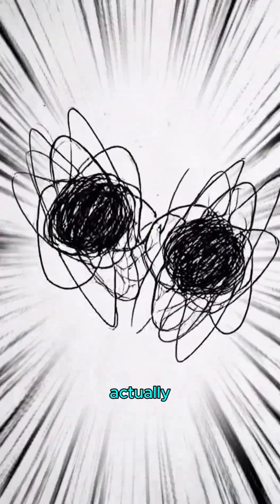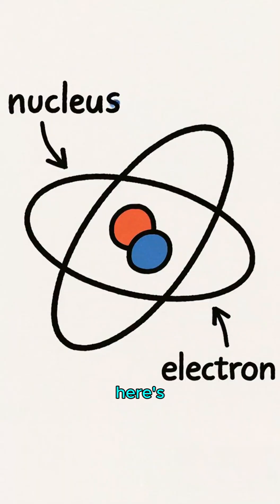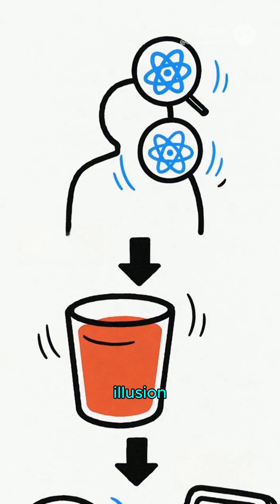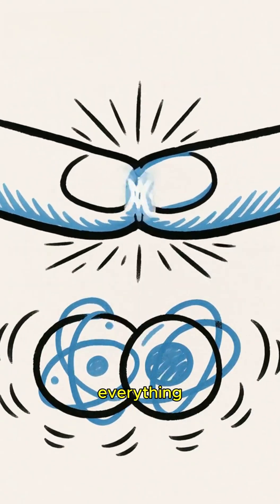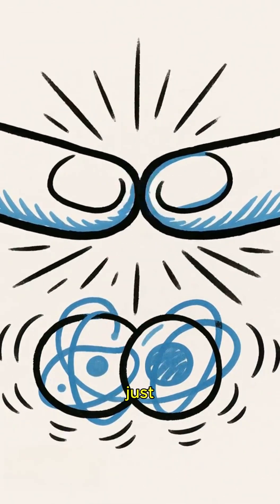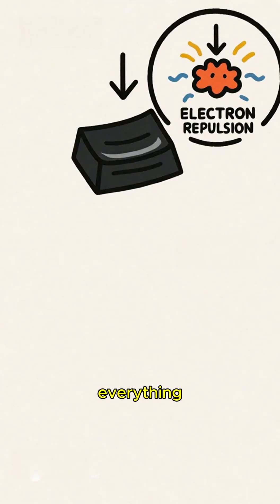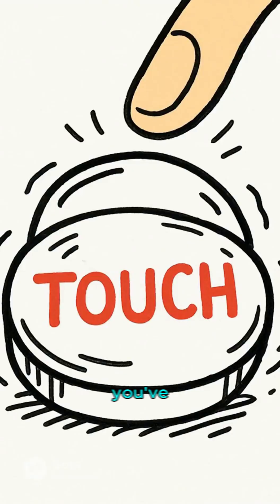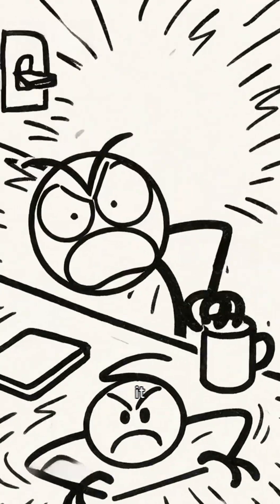Why Nothing Is Actually Touching Anything.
I break down wild, confusing, and unbelievable stuff using simple sketches and a dose of unhinged logic. Everything you see here — from the ideas to the drawings — is made by real humans with real brain cells melting in real time.

Yeah, plenty of channels fake it with auto-generated everything. Not here. I only use AI for the boring bits: voiceover, research cleanup, image touch-ups, and making sure my thoughts don’t look like a crime against grammar.

If you like fast explanations, stupid drawings, and “I did NOT know that” moments… welcome.